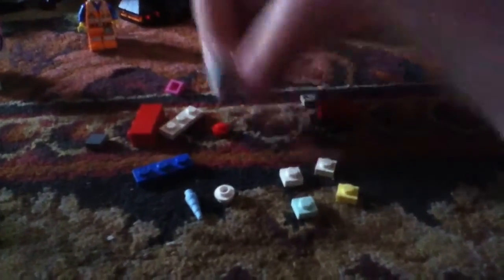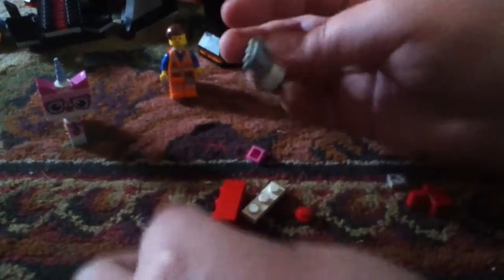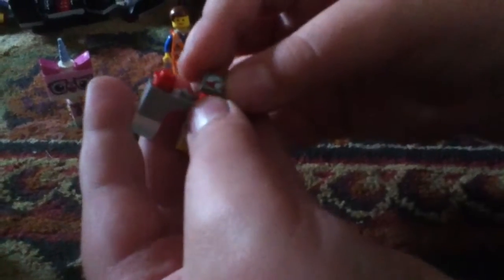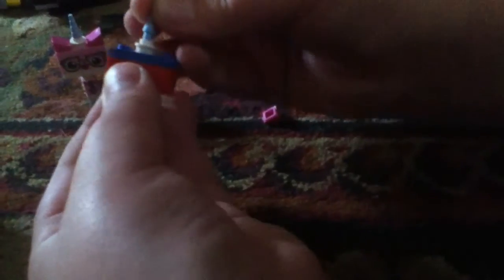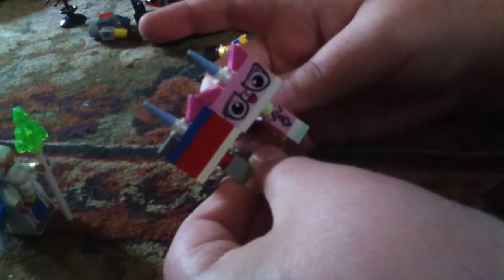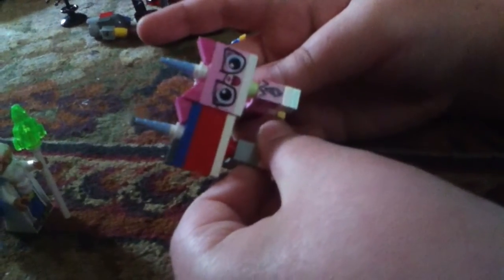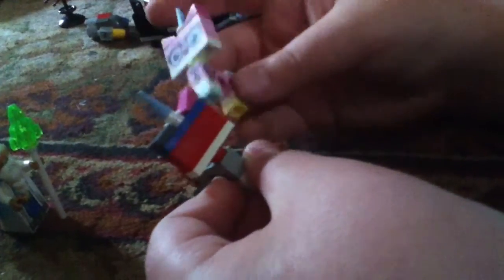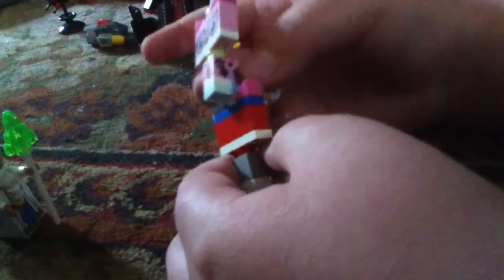How to build Robo-Kitty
Today i will show you how build Robo-Kitty, a variation of The Lego Movies Uni-Kitty! (Ps. Ancestor to tails tutorial Thursday's on em67's channel)